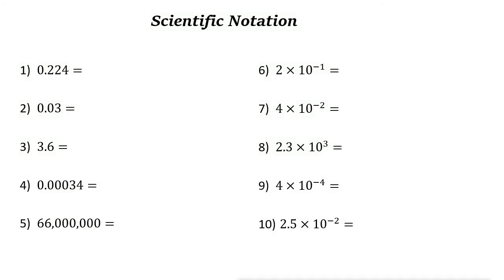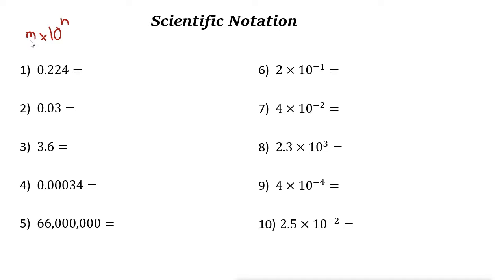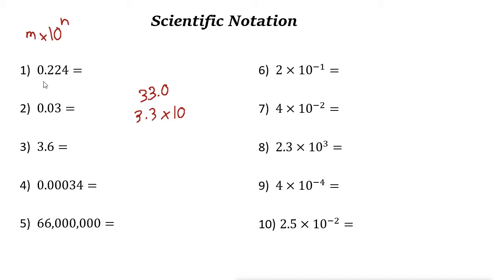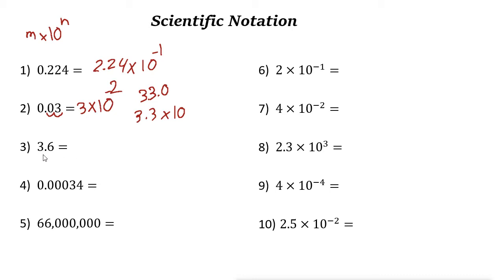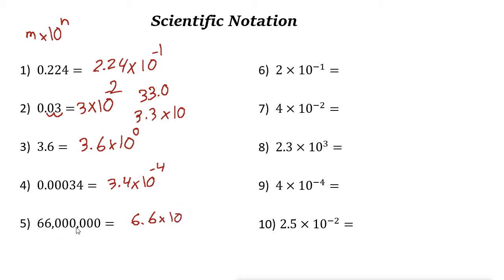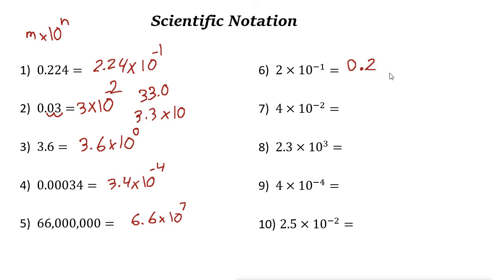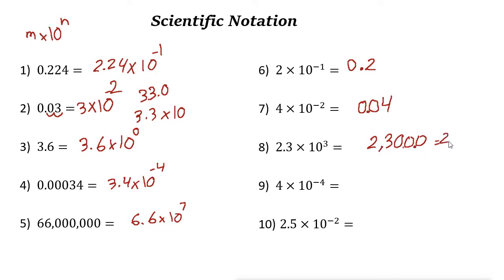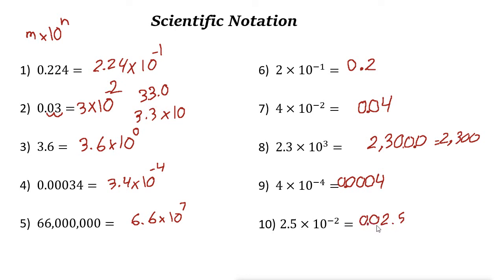Scientific Notation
In this video, you learn more about Scientific Notation.

ww.EffortlessMath.com